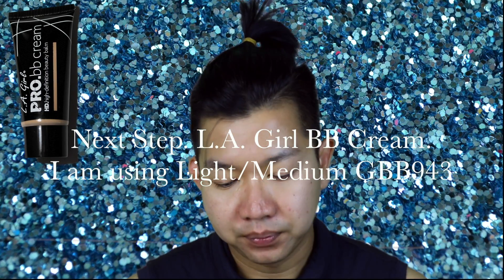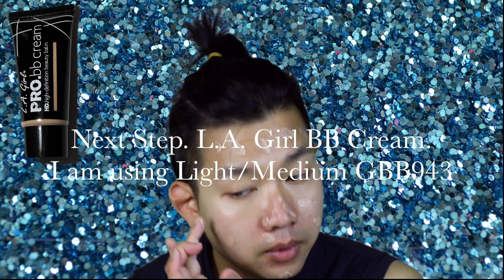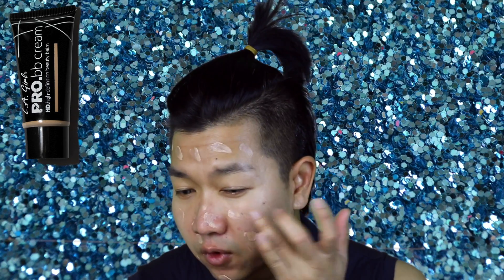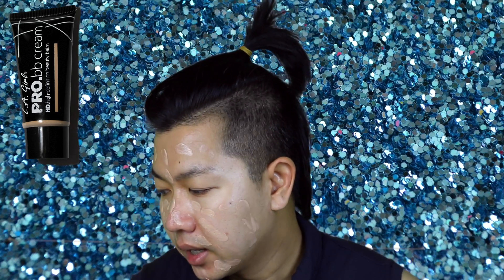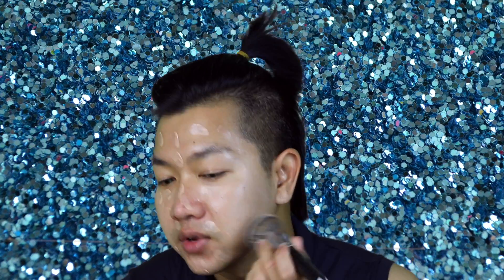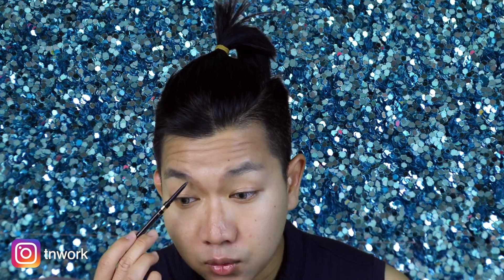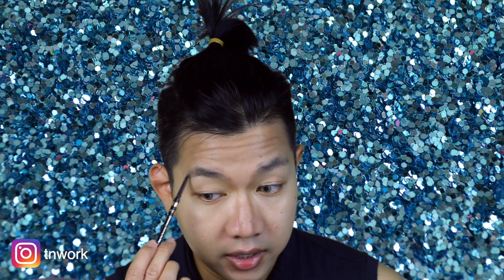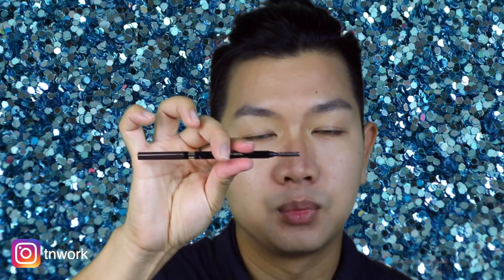Mens Makeup Tutorial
hi guys, I did this video to help men out there who want to learn about makeup.

Products Used In Video:
L.A. Girl Pro Primer
L.A. Girl BB Cream light/medium GBB94
L.A. Girl HD Powder
Physicians Formula Butter Bronzer
L.A. Girl Setting Spray